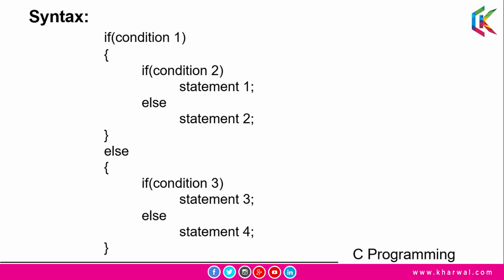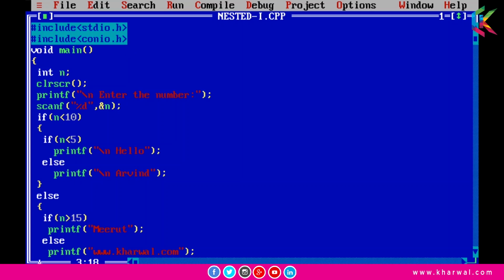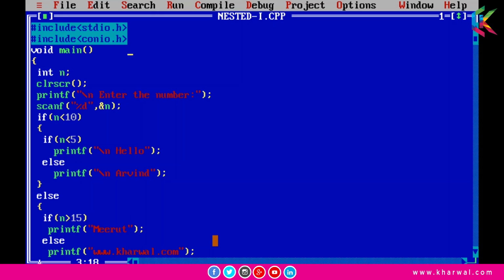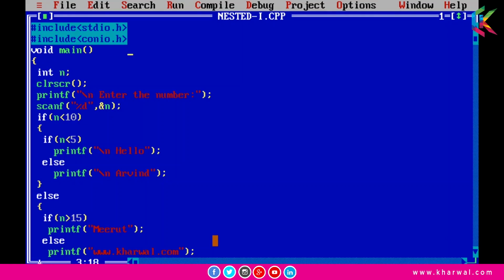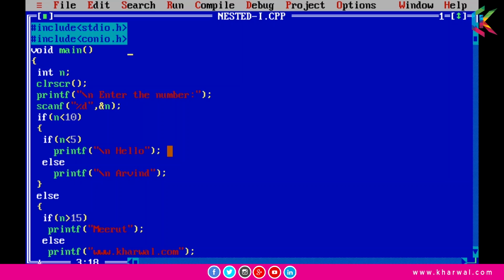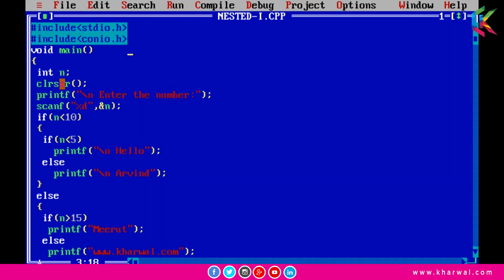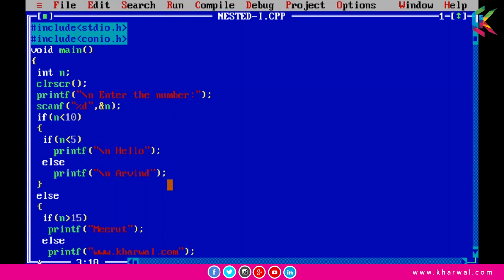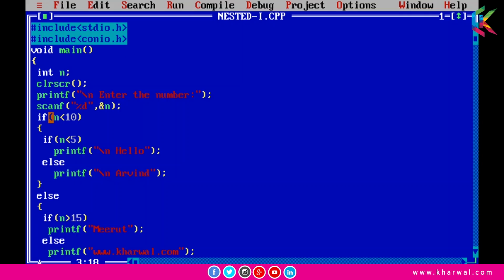Nested If Else In C Programming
Topics Covered in this lecture:

1. Nested if-else statements